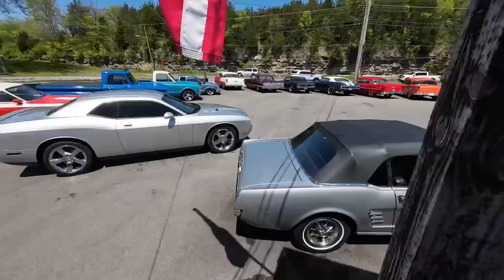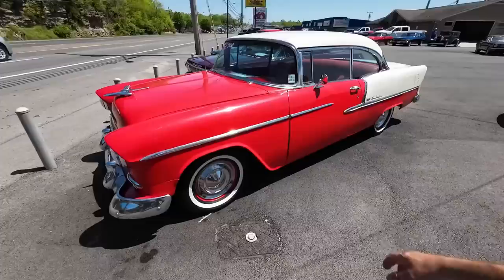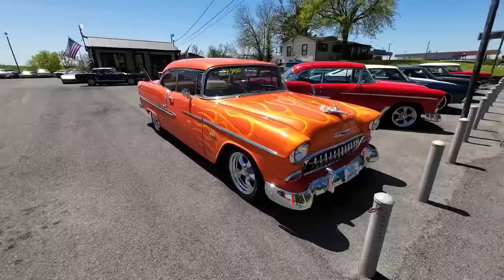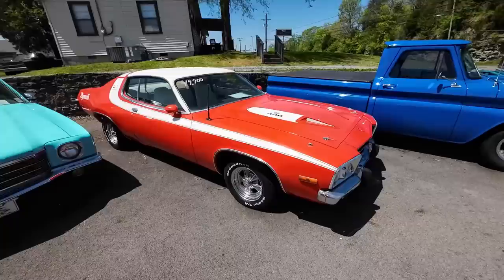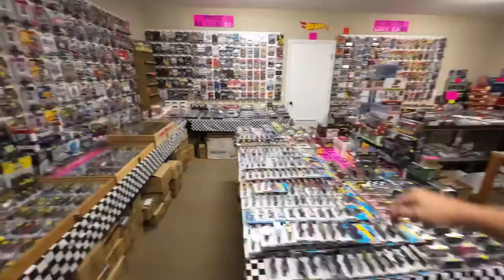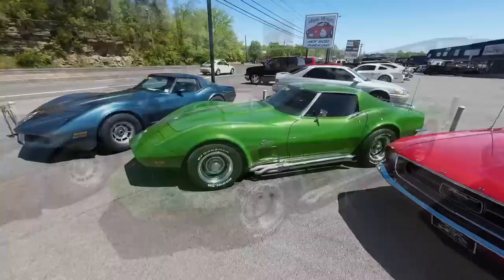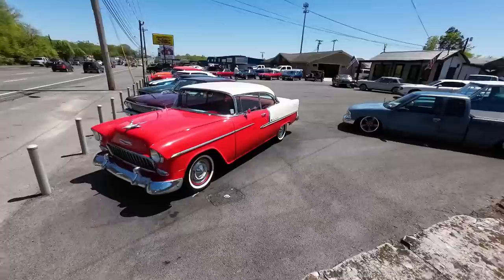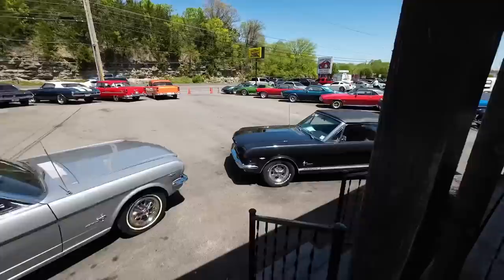American Classic Muscle Car Inventory Update Lot Walk Maple Motors 4/17/23 USA Old Rides For Sale